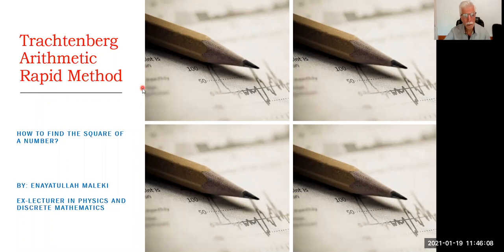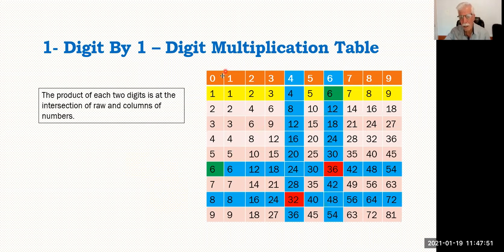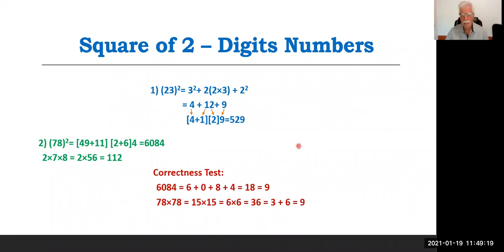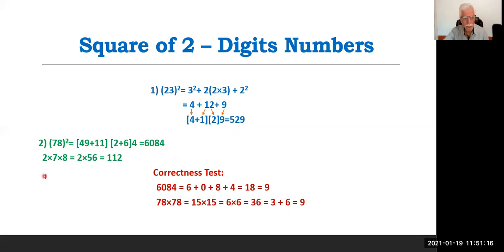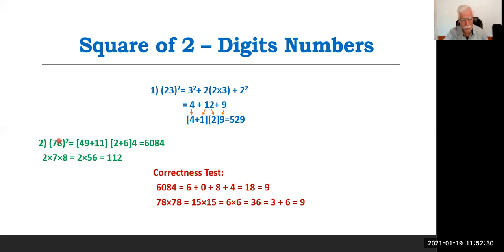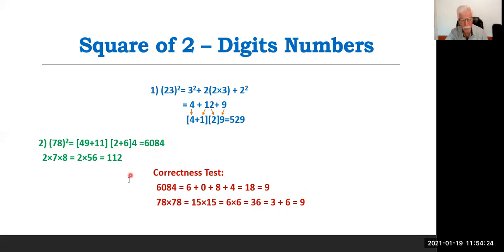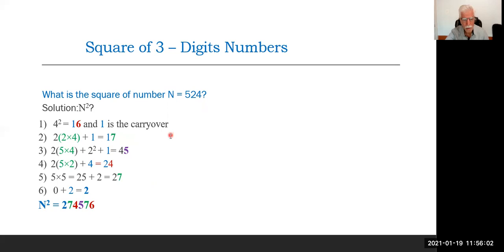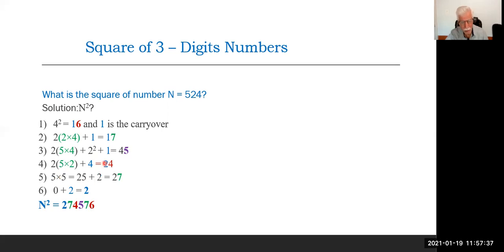Square of a Number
The square of a number is the product of a number with itself like 16 that is the square of 4.